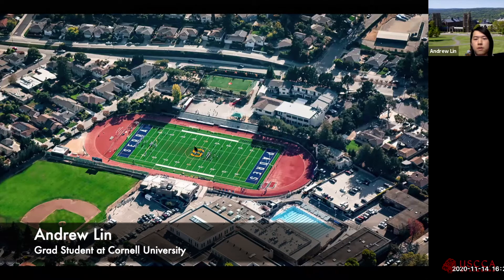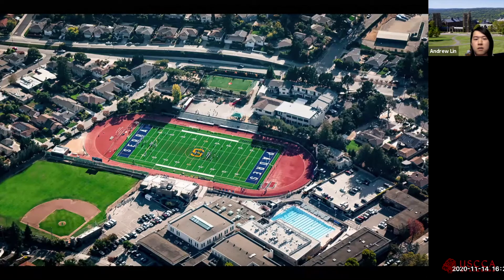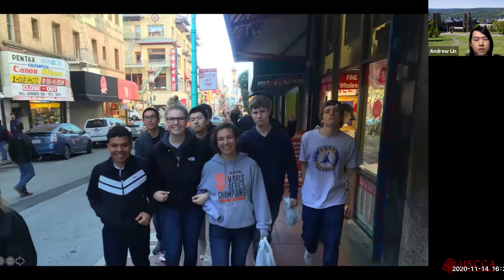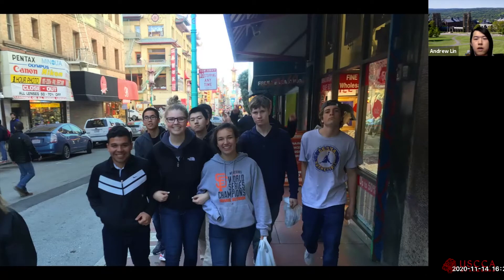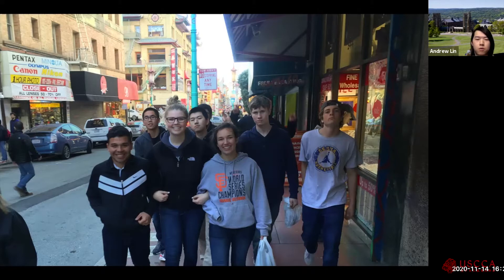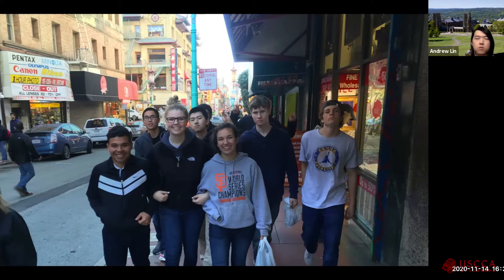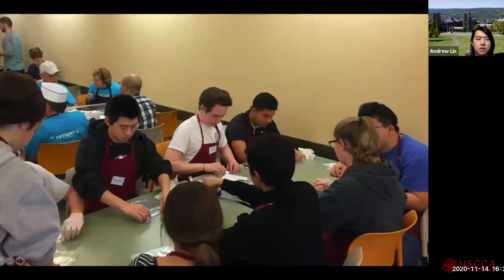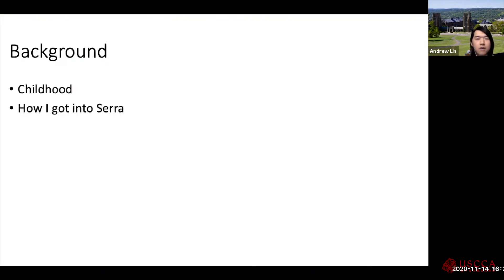USCCA (CEI) - Background of High School Students from China - Andrew Lin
This video is an excerpt of the USCCA Campus Engagement Initiative’s Fall 2020 workshop series, specifically from the workshop “Background and Concerns of High School Students from China”.

In this presentation, Andrew Lin, graduate student in Electrical and Computer Engineering at Cornell University, and an alumnus of a US Catholic High School, shares his personal experience as a Chinese international student from a non-religious person’s perspective.